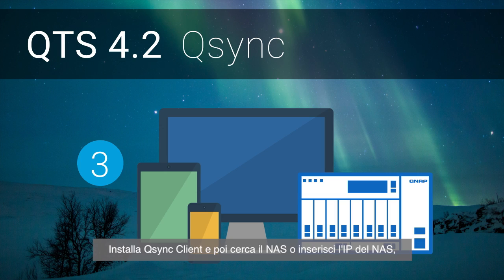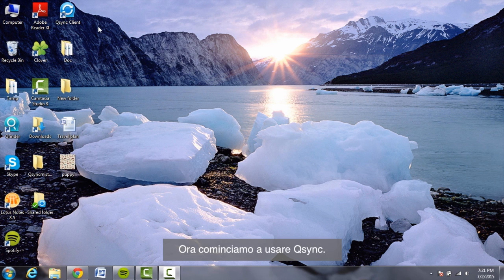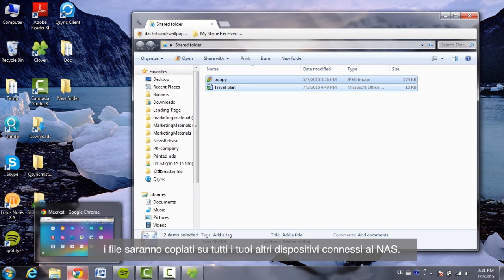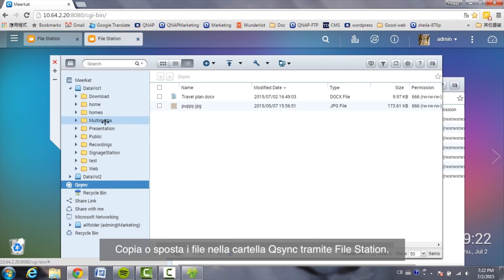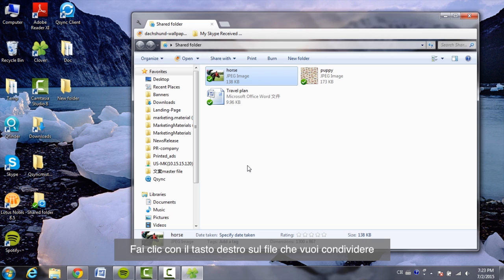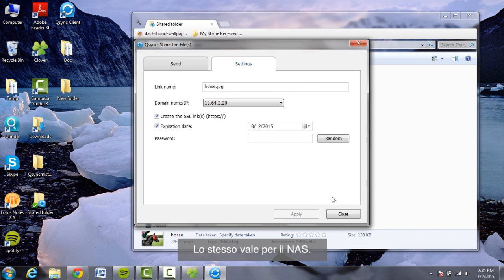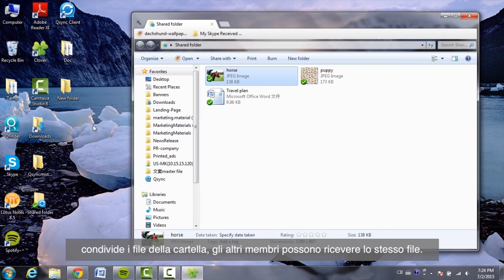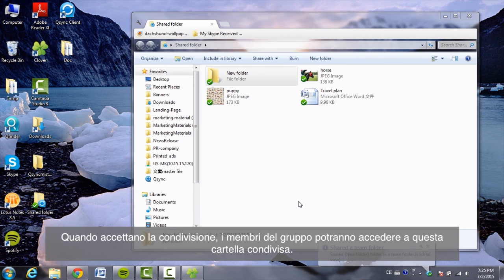[QTS 4.2] Usare Qsync per aumentare l'efficienza nella collaborazione di gruppo (IT)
La prestazione di Qsync è notevolmente potenziata in QTS 4.2, con raddoppio della velocità di caricamento per utenti singoli e fino a 24 volte più veloce per gruppi di utenti.